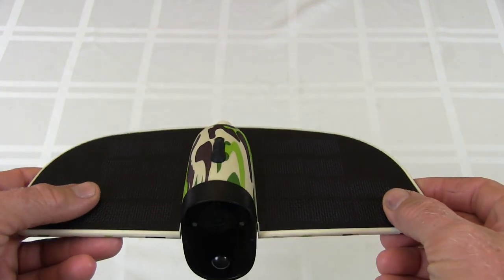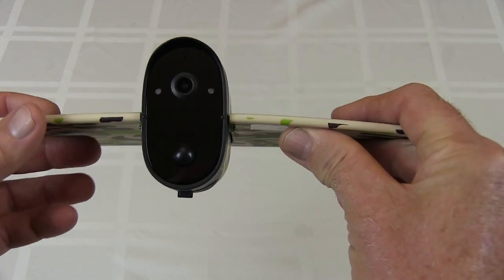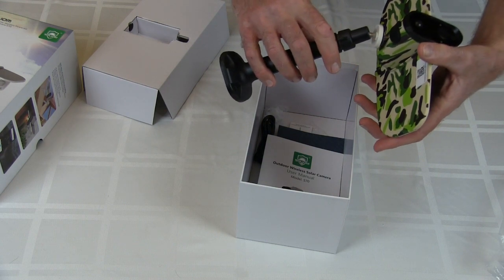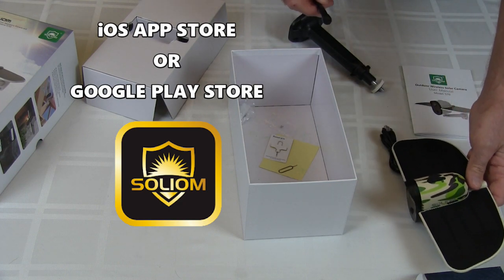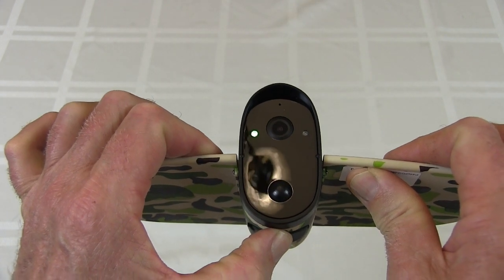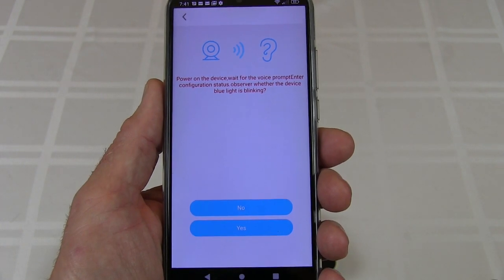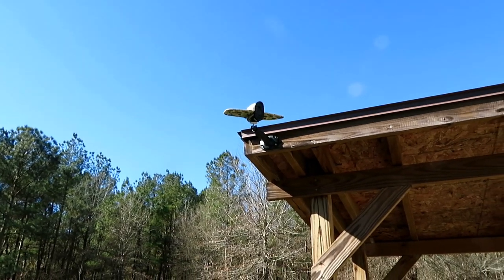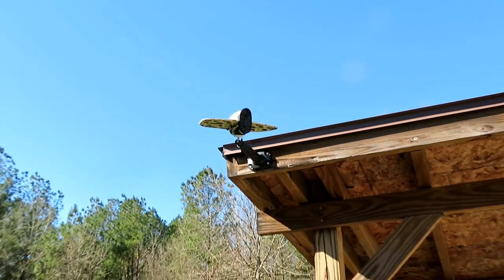Soliom S70 Wireless solar camera review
The Soliom S70 Wireless Solar camera is just what I've been looking for to keep a watch on my property. Perfect for mounting on the front or back porch or around the house.

Soliom S70 camera